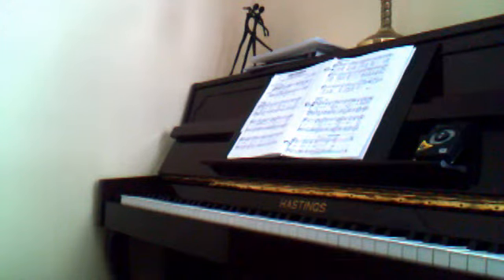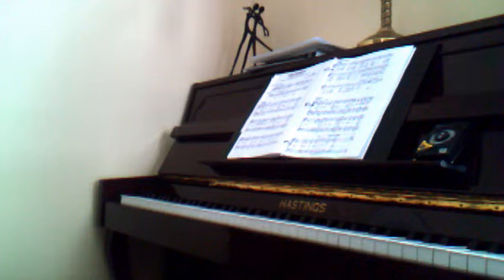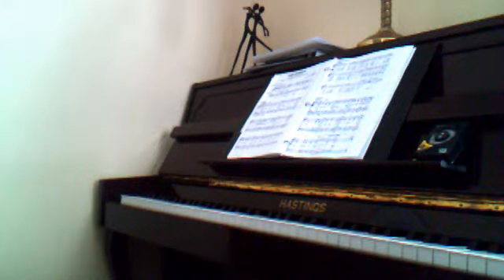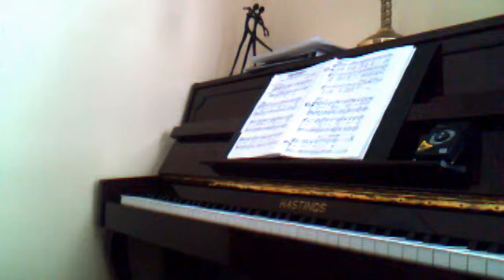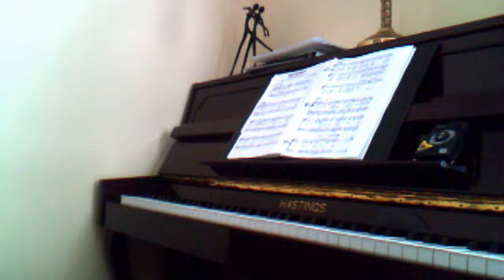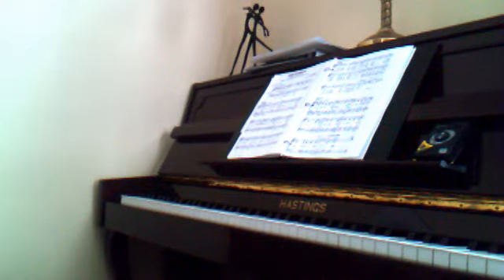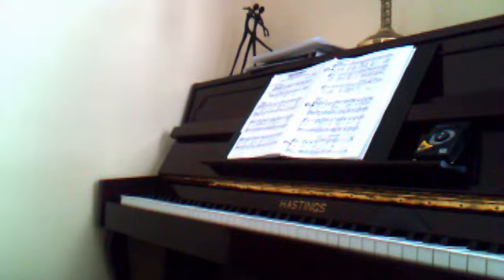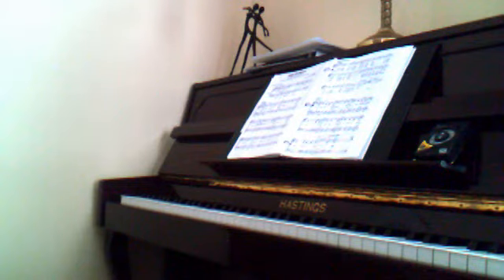Holy Darkness (Soprano)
Verse 1, Refrain, Verse 4, Refrain